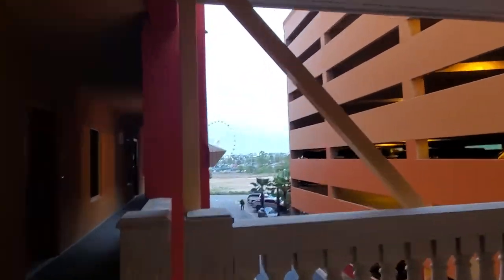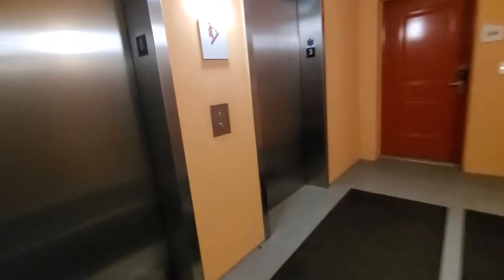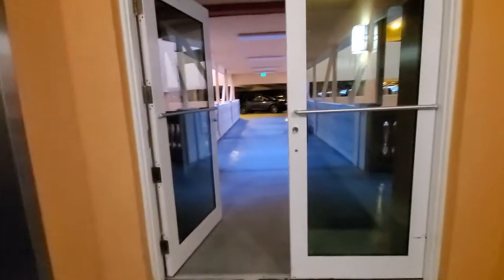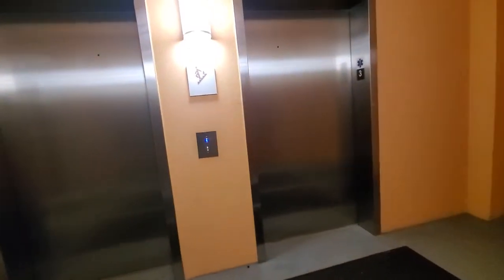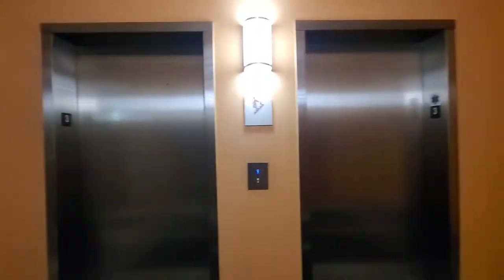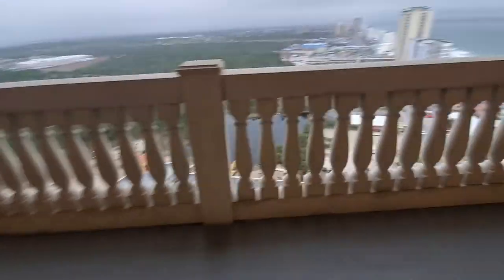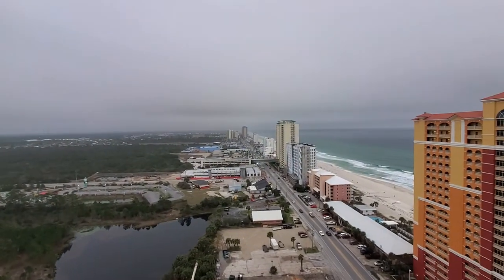Otis Gen2 Elevators at Calypso III Resort, Panama City Beach, FL